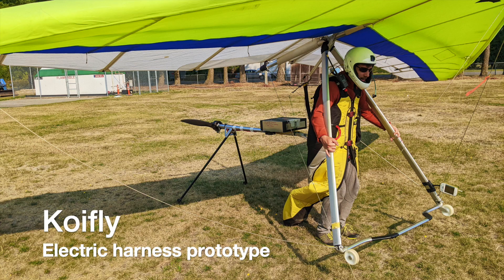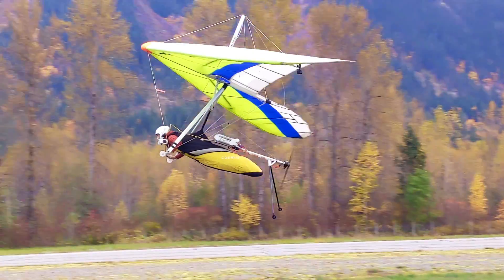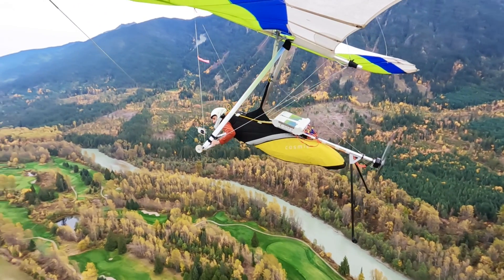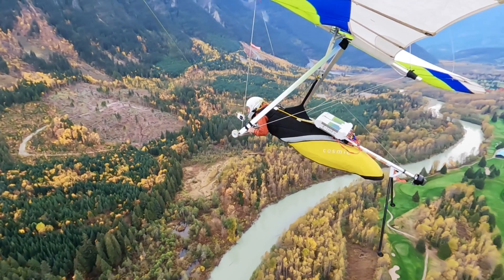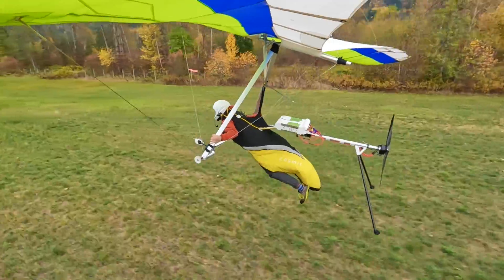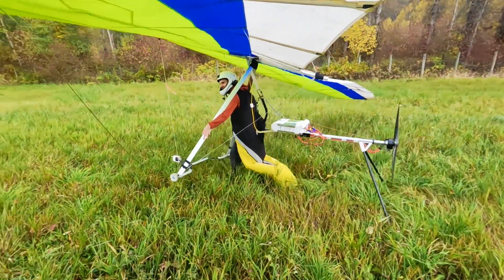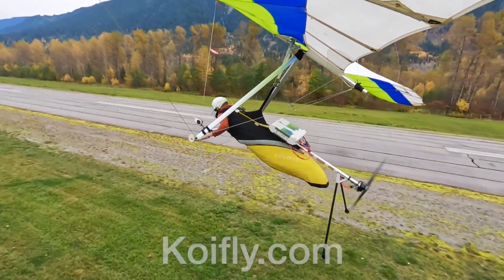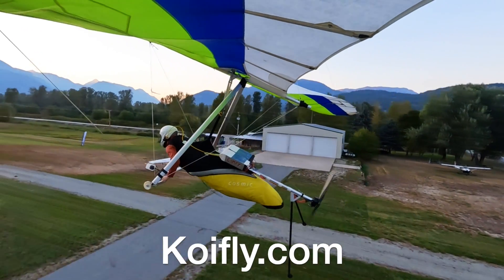Koifly – electric harness for hang gliders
Koifly is a new electric propulsion kit for hang gliders, or simply an "electric harness". It lets you take off from flat ground, greatly simplifying the logistics of hang gliding, and opening otherwise unavailable flying sites to hang gliders.

I put an obscene amount of work into designing, building, testing, and optimizing this system, and will see it to completion.